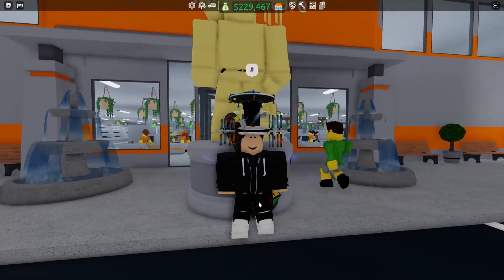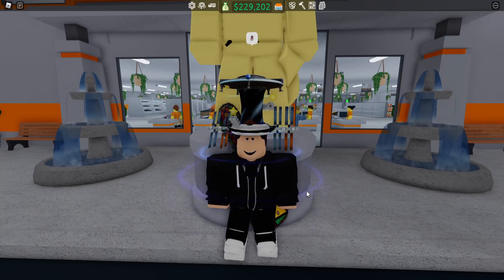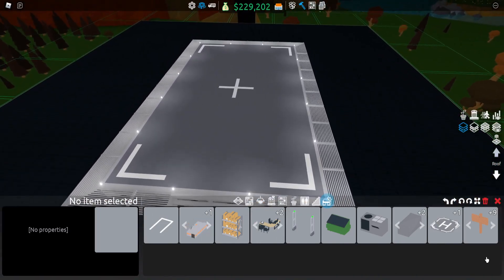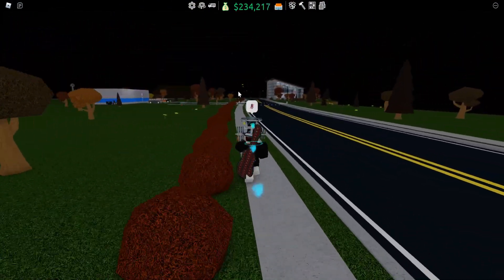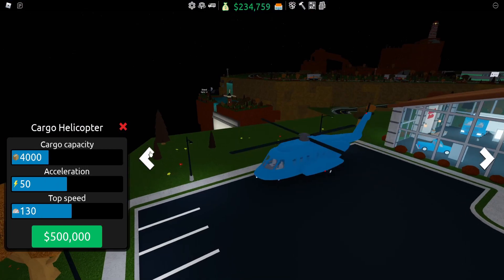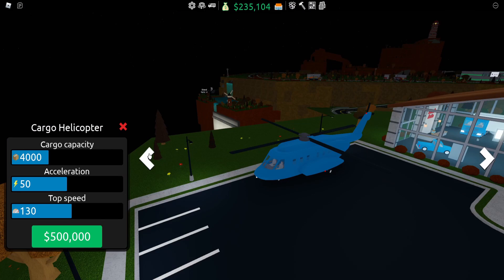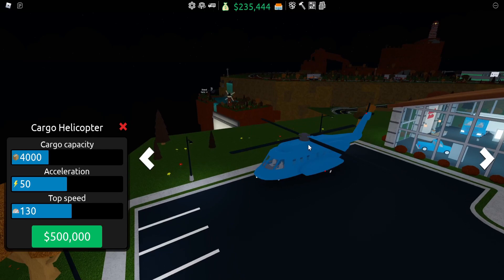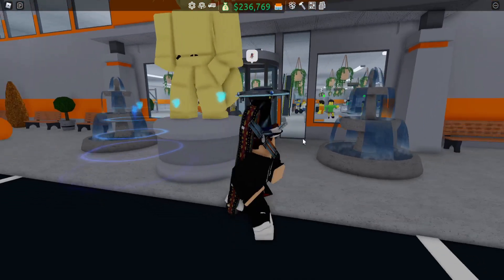Retail Tycoon 2 - Weekly Update! - HELICOPTERS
heliiiiiiicopter helicopter...